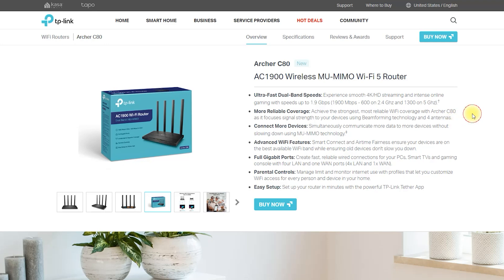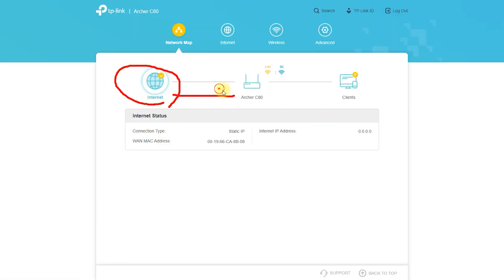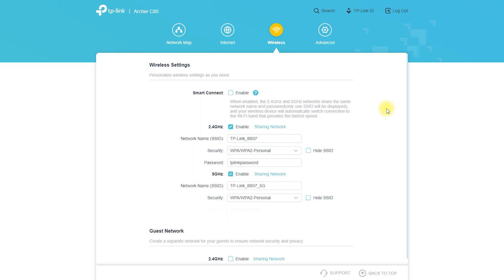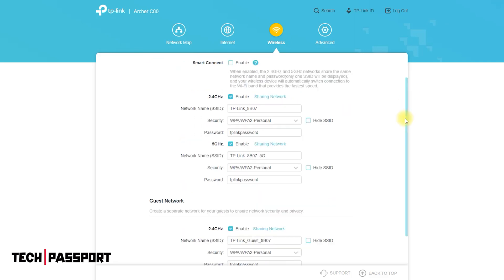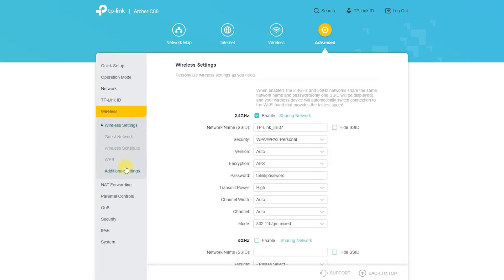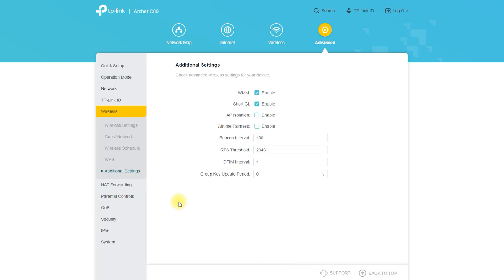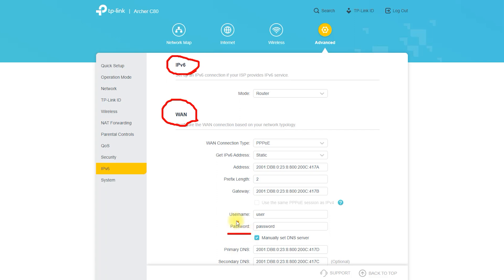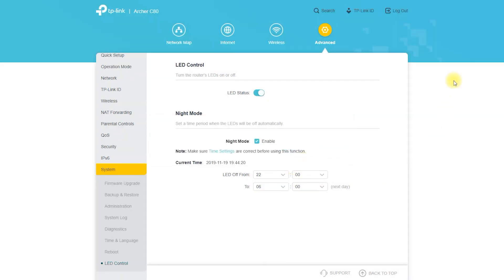Archer C80: Unlocking the Full Potential of your Home Network | step-by-step guide for setting it up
The TP-Link Archer C80 is a wireless router that supports the 802.11ac standard and provides dual-band connectivity with speeds of up to 1900 Mbps. It has multiple MIMO (multiple-input, multiple-output) antennas for improved coverage and performance, and supports beamforming technology to better focus the Wi-Fi signal towards your devices. The Archer C80 also has Gigabit Ethernet ports for wired connections, and a range of advanced features including Quality of Service (QoS) controls, parental controls, and guest networking. It is designed for use in a home or small office environment.